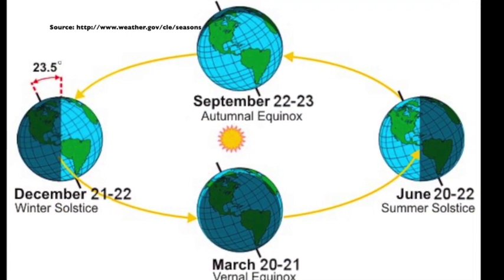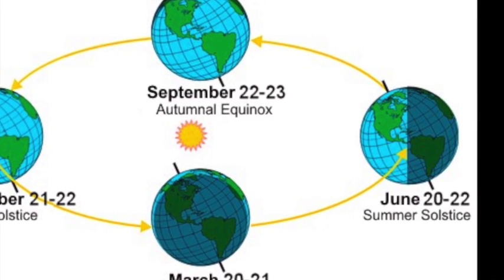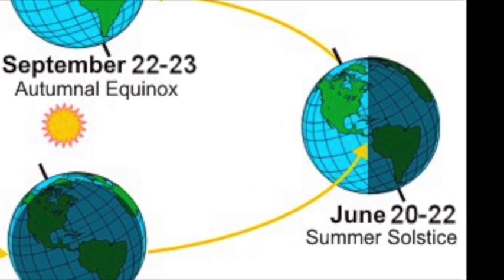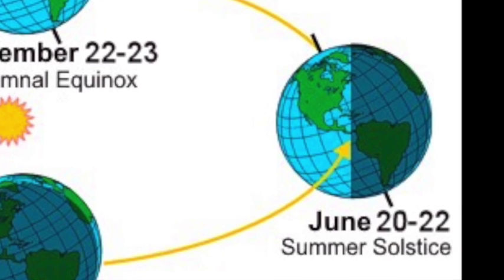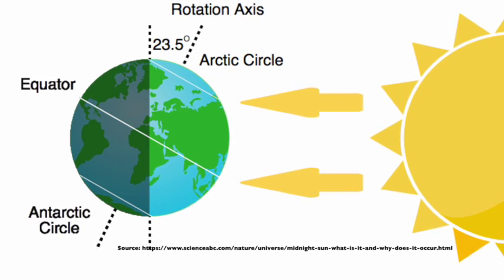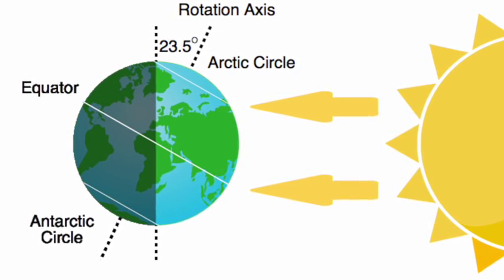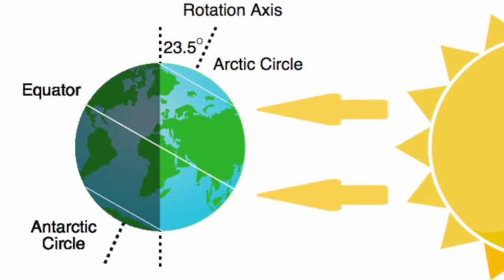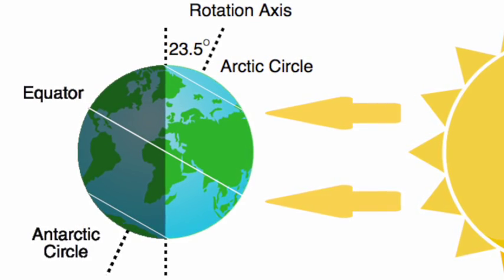Midnight Sun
This video was produced as part of the PolarTREC program. It discusses the summer solstice. It also shows the movement of the Sun at Summit Station, Greenland.